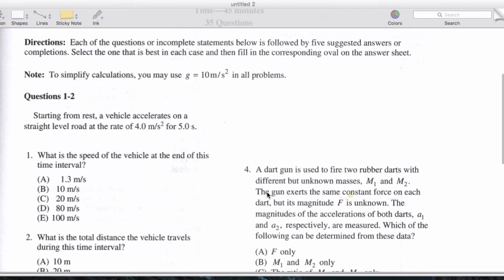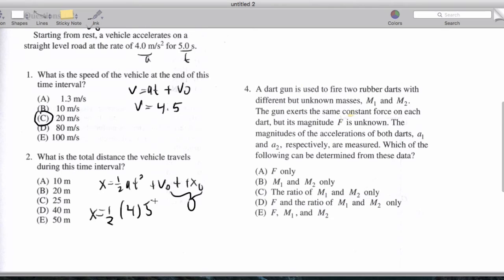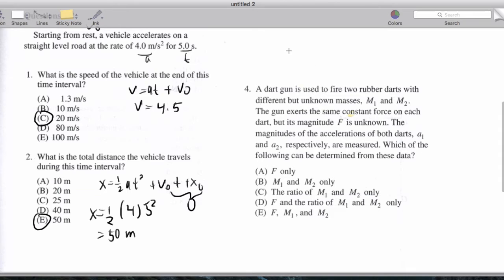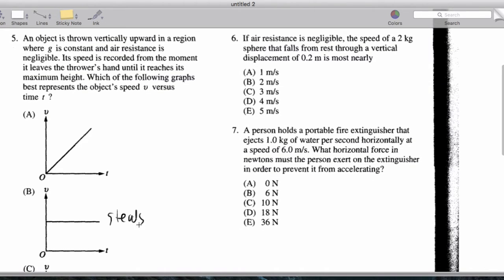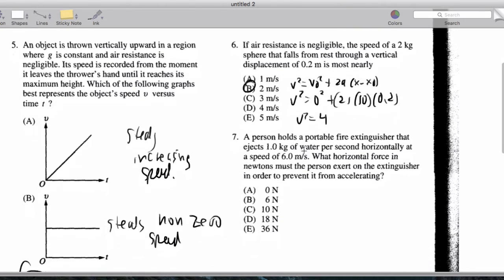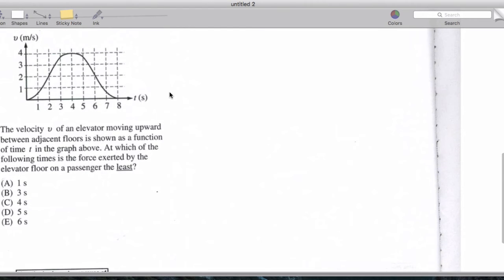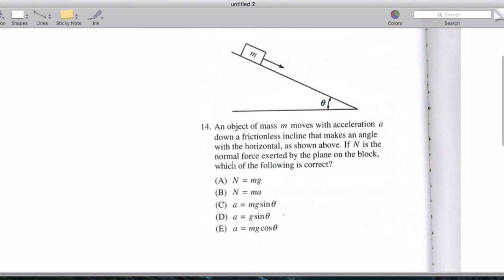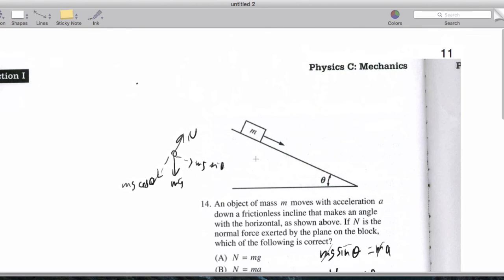Practice Exam 2 - MC